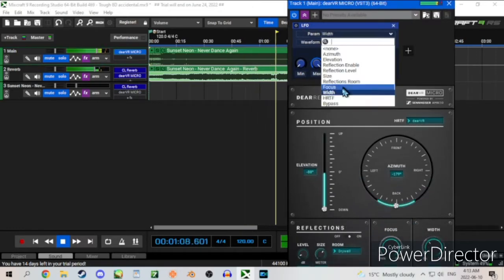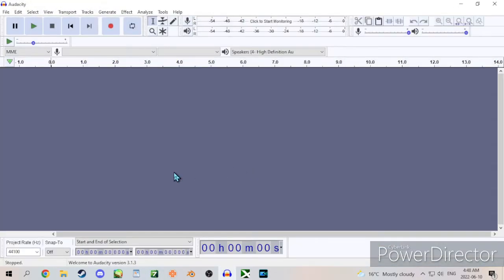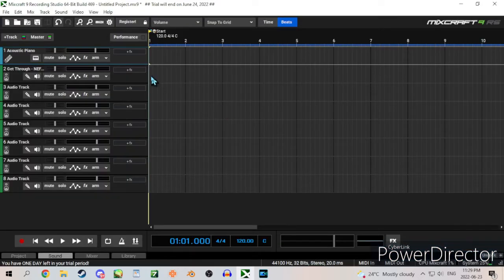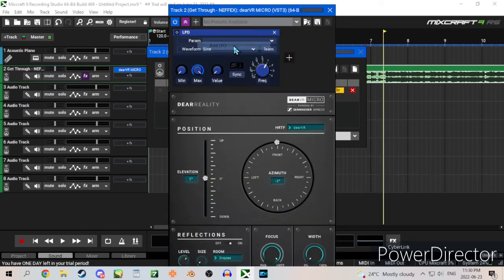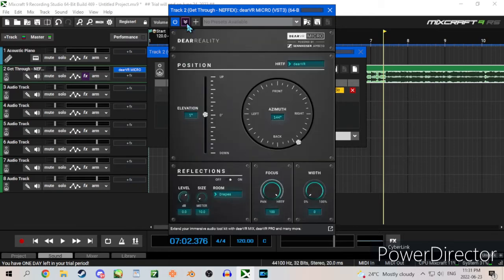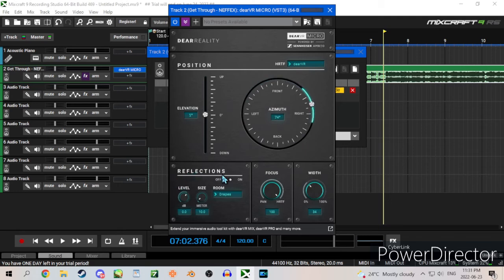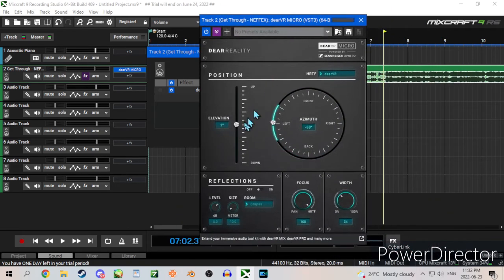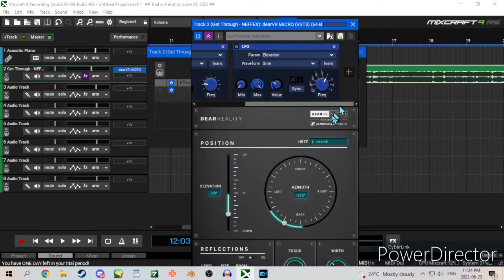How to make 8D Music For Free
0:00 - Intro
0:35 - Comparison between pan/switch & 8D
2:10 - Programs & plugins
3:26 - plug in tutorial start
7:06 - Bonus trick
8:20 - 8D song example

I apologize to those who were waiting for the video for a while. It's been years since I've made any videos since Windows Movie Maker was discontinued. So I had to learn new programs to record & edit with as well as how I was going to organize, word, & edit it in a way that was simple & covered everything best I could. Also juggling other projects, delays, & a busy life. But it is finally up. I hope it's useful & gives you exactly what you're looking for.